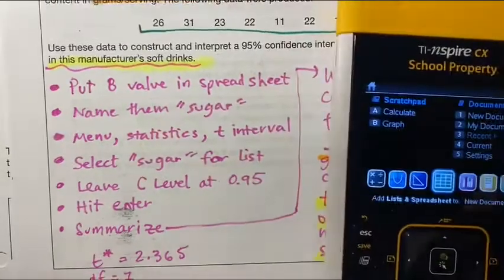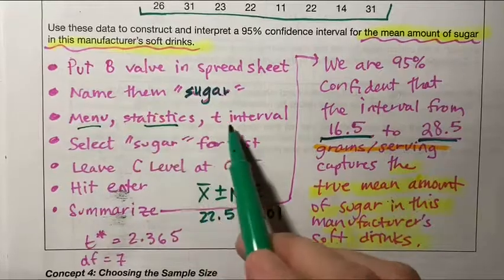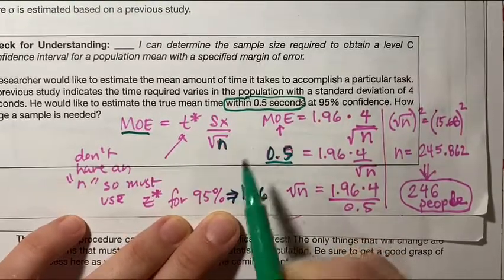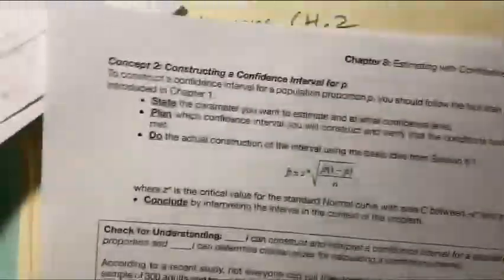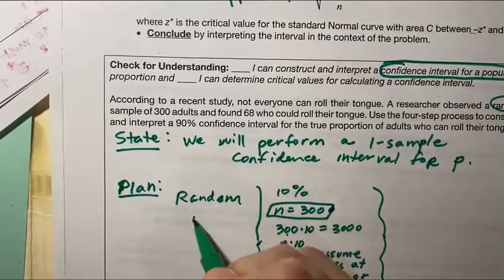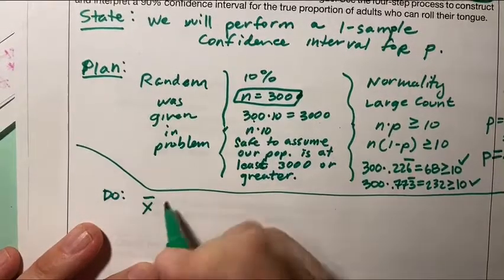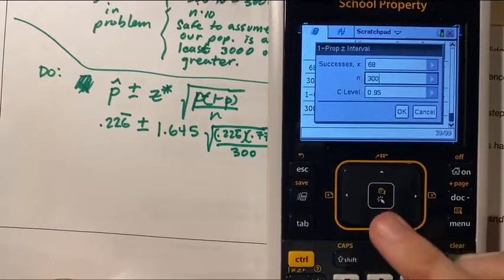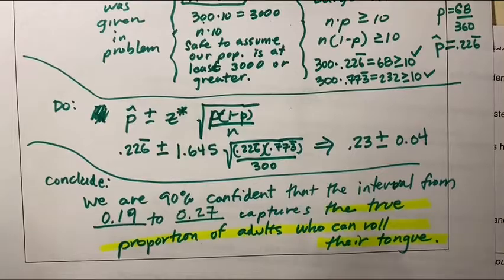Stats Fix Test8 V3 FRQ1&2